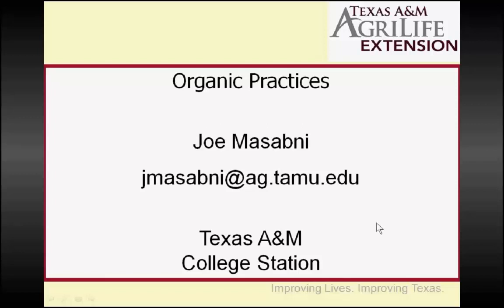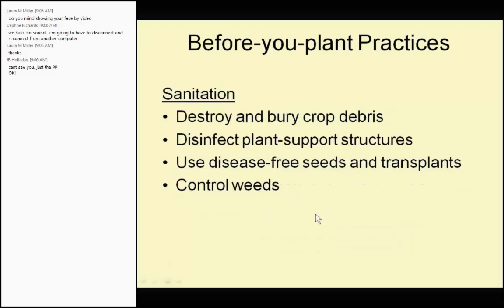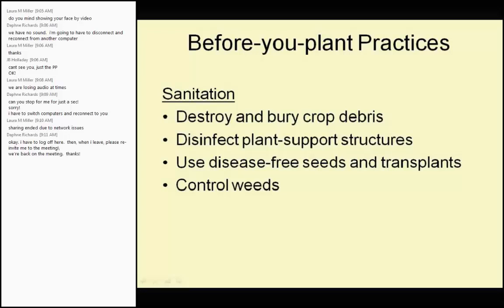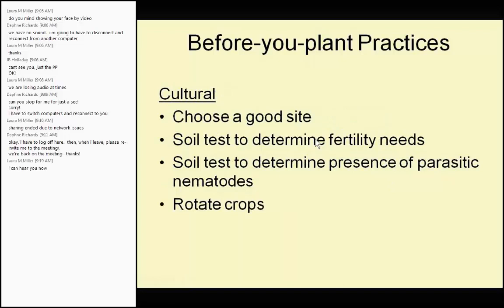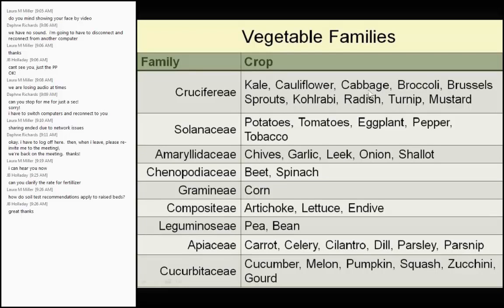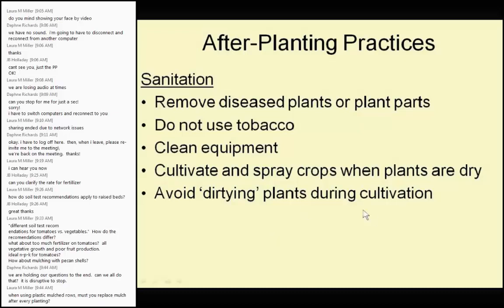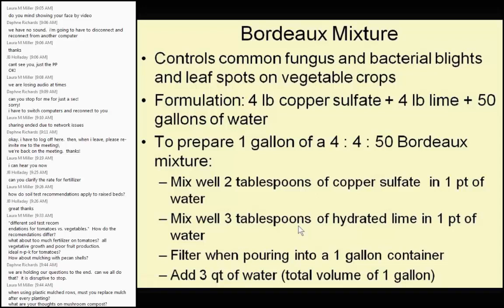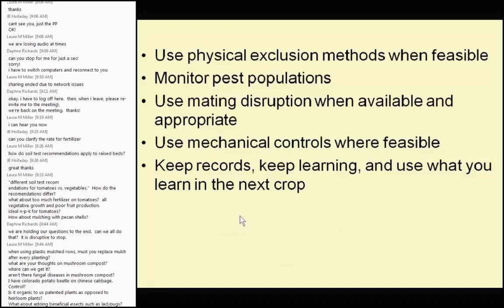How to Create an Organic Garden Through Organic Practices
March 2013

All videos in this series are around an hour long and provide an in depth presentation over their selected topics. We recommend listening to these videos during your daily commute, while working in the garden, or played on your TV.

In an era marked by a growing awareness of environmental sustainability and a desire for healthier living, the concept of organic gardening has gained significant traction. Creating an organic garden involves embracing a set of practices that prioritize the well-being of the environment, the health of the soil, and the nourishment of the plants without the use of synthetic chemicals. This presentation explores the fundamental principles and practices that guide the establishment and maintenance of an organic garden.

   At the heart of any successful organic garden lies the soil. Opt for organic soil amendments such as compost, well-rotted manure, and cover crops to enhance soil fertility naturally. These materials not only enrich the soil with essential nutrients but also foster a diverse microbial community that supports plant health.

   Embrace the wisdom of companion planting to deter pests and enhance the overall health of your garden. Certain plants have natural affinities that, when grown together, can provide mutual benefits, such as pest control, improved nutrient uptake, and enhanced flavor.

   Instead of relying on chemical pesticides, employ natural methods to control pests. Introduce beneficial insects like ladybugs and lacewings, use neem oil or garlic spray, and encourage natural predators to establish a balanced ecosystem that keeps pest populations in check.

   Prevent soil-borne diseases and maintain soil fertility by practicing crop rotation. Rotate the location of crops annually to disrupt pest and disease cycles and avoid depleting specific nutrients from the soil.

   Implement water conservation practices to minimize water usage and promote sustainability. Use mulch to retain soil moisture, employ drip irrigation systems for targeted watering, and collect rainwater to reduce reliance on municipal water supplies.

   Choose non-genetically modified organism (GMO) seeds to maintain the integrity of your organic garden. Non-GMO seeds contribute to biodiversity and ensure that your garden aligns with the principles of organic farming.

   Replace synthetic fertilizers with organic alternatives such as compost tea, seaweed extracts, and bone meal. These natural fertilizers provide a gradual release of nutrients, promoting steady and sustained plant growth without the risk of chemical runoff.

   Consider sustainable design principles in the layout of your garden. Utilize rain gardens, swales, and other water management techniques to minimize runoff, promote water infiltration, and create a garden that functions harmoniously within its ecosystem.

Creating an organic garden through sustainable practices is a rewarding journey that harmonizes with the natural rhythms of the environment. By prioritizing healthy soil, embracing companion planting, utilizing natural pest control methods, and incorporating other sustainable practices, one can cultivate a garden that not only yields bountiful and nutritious harvests but also contributes to the broader goal of environmental stewardship. In the nurturing hands of the organic gardener, the garden becomes a vibrant testament to the harmonious relationship between humanity and nature.